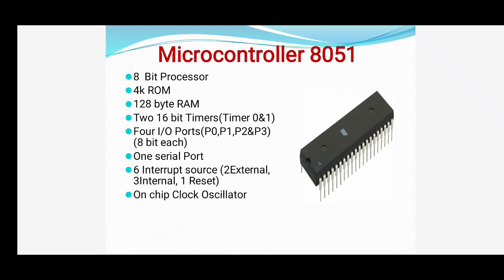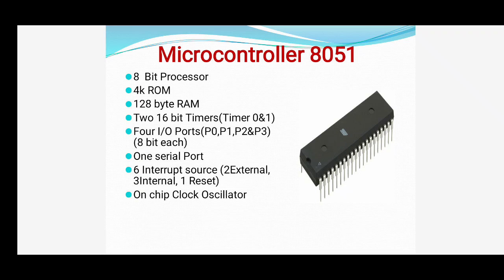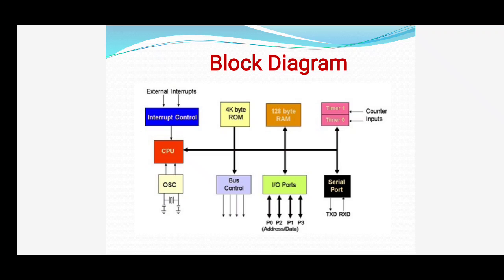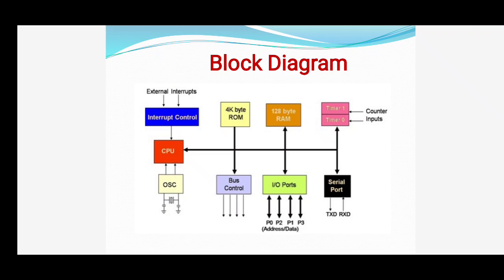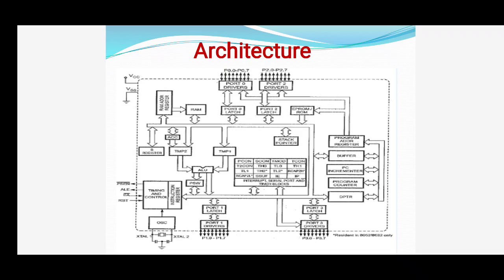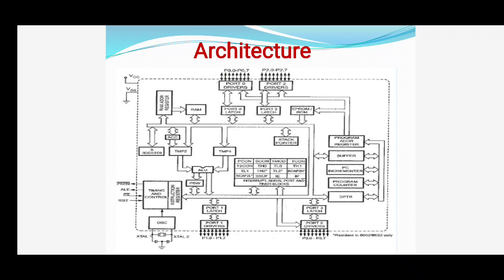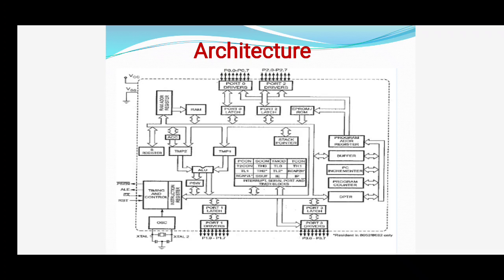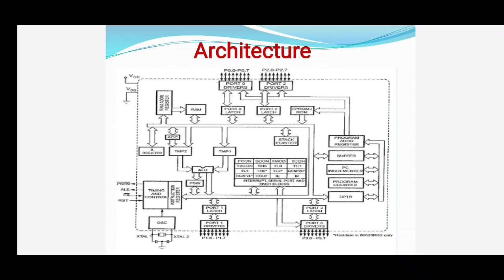8051 Microcontroller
Description of 8051 Microcontroller